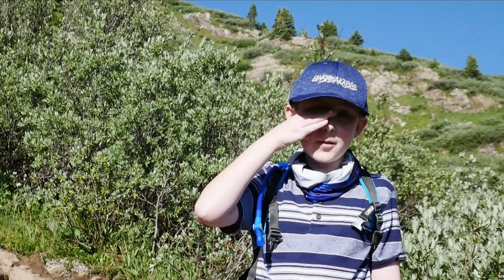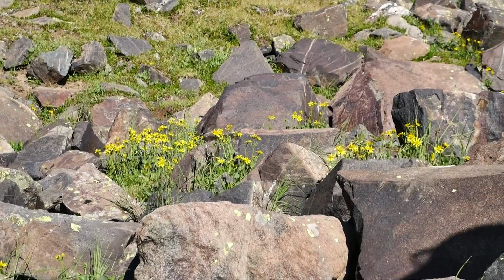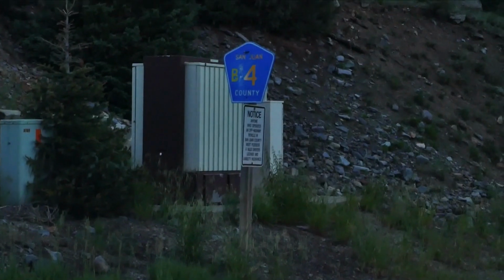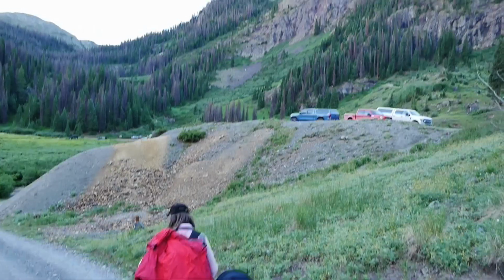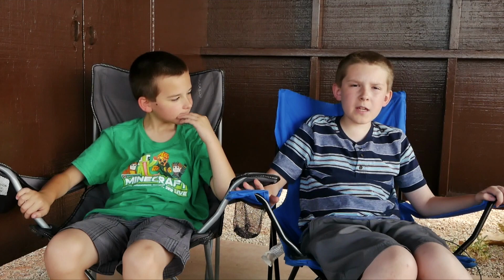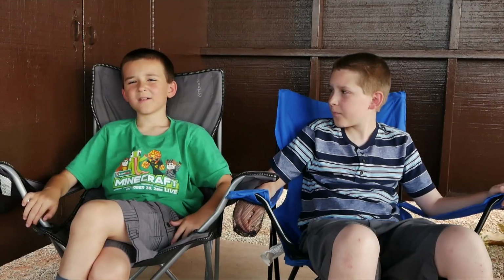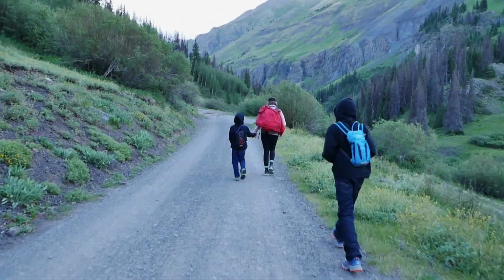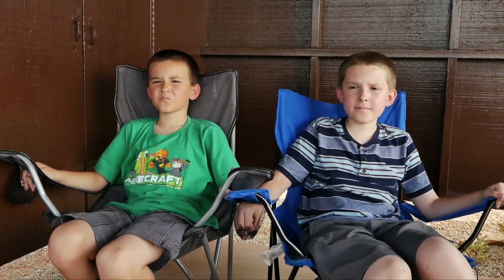What is the Best Hike in Southwest Colorado for Kids? | Highland Mary Lakes Trail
Do you want to know what is the best hike in Southwest Colorado for kids? Try the Highland Mary Lakes Trail! It is located near Silverton, Colorado and is a 6.1 mile hike with just over 1,500 feet of elevation gain. This trail offers 3 great lakes in a high alpine tundra landscape in the beautiful Weminuche Wilderness of the San Juan Mountains. If you hike the Highlands Mary Lakes Trail, you are sure to see tons of wildflowers! This trail is an great option for anyone with kids that want to avoid the more challenging and crowded Ice Lake Trail which is also near Silverton, Colorado.

Timestamps
0:00 Roadtrippin' with Takacs Intro
0:21 Highland Mary Lakes Trail Highlights
3:46 Highland Mary Lakes Trail Rock Scramble
4:49 Highland Mary Lakes Trail First Lake
5:35 Highland Mary Lakes Trail Second Lake
6:29 Highland Mary Lakes Trail Third Lake
7:41 Highland Mary Lakes Trail Review
8:02 Highland Mary Lakes Trail Directions to Trailhead
8:59 Highland Mary Lakes Trail Parking
10:24 Highland Mary Lakes Trail Kids Review
10:28 Highland Mary Lakes Trail Kids Rating
13:30 Highland Mary Lakes Trail Photography

If you are playing the Roadtrippin' Leaderboard Challenge, here's the link to the video on the left in the end cards

If you don't know what the Roadtrippin' Leaderboard Challenge is, here's a link to that video
Try it! 😀

Do you like our socks? They are worth every penny!

All video footage was filmed on a Panasonic G85.